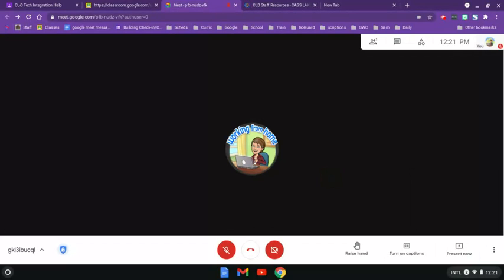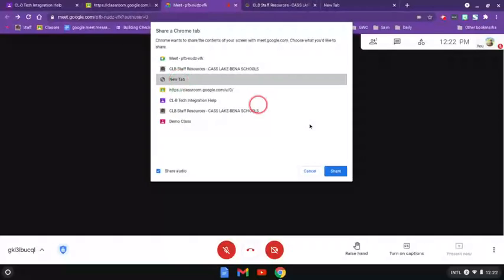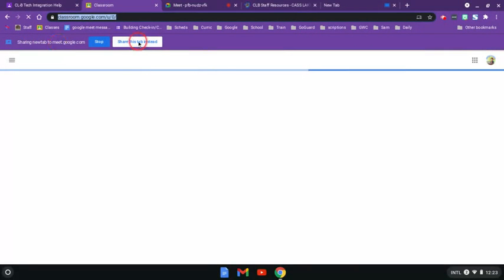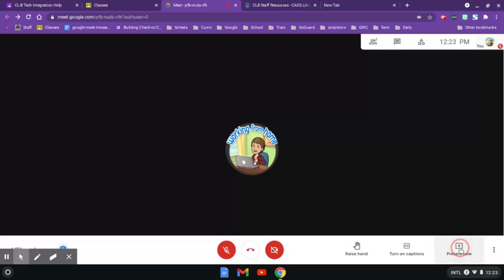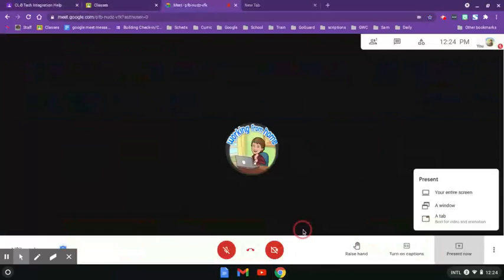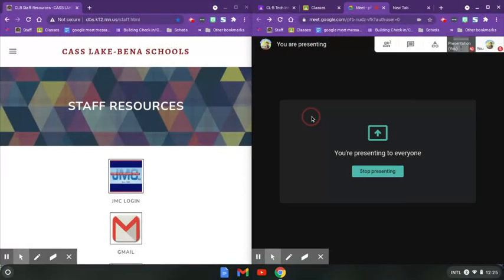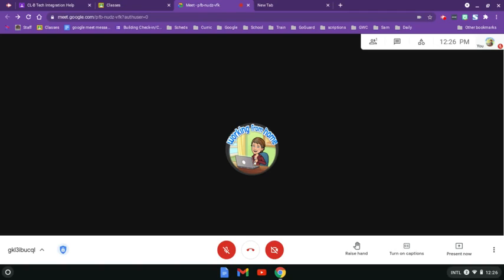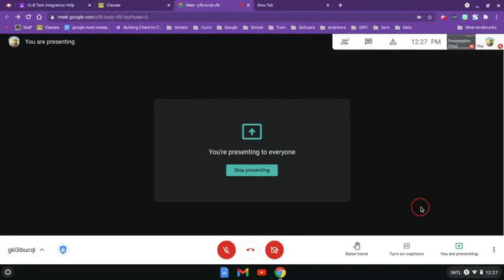Presenting Options in Google Meet